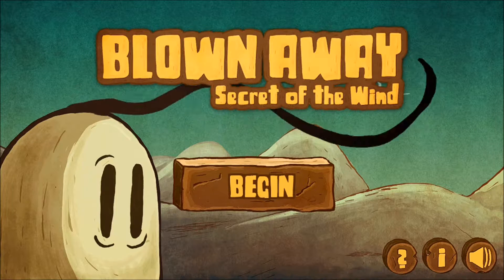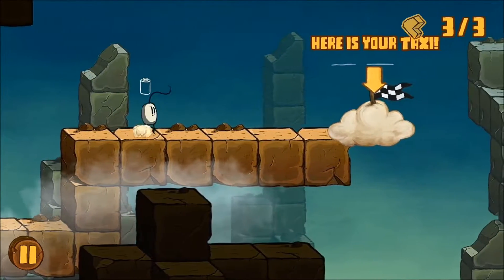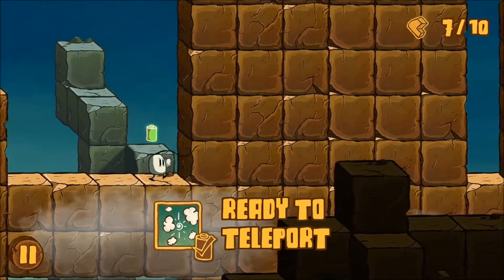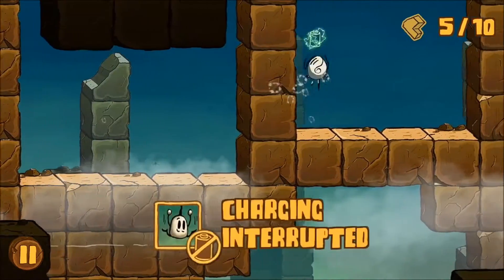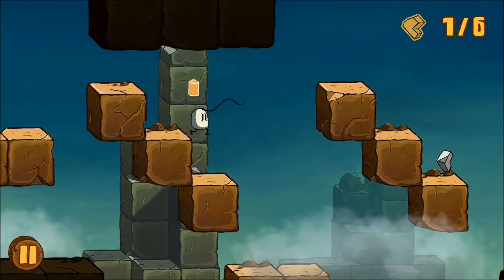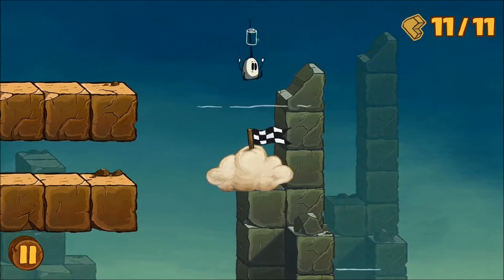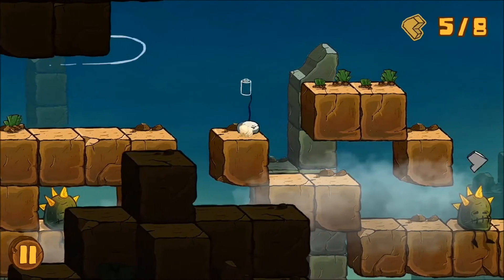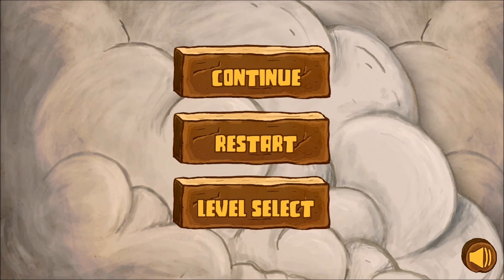Endless teleporter...? | Blown Away iOS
Not my favorite, but kind of cute.